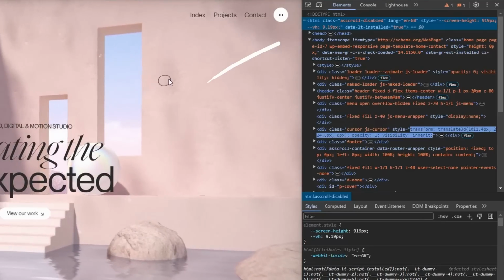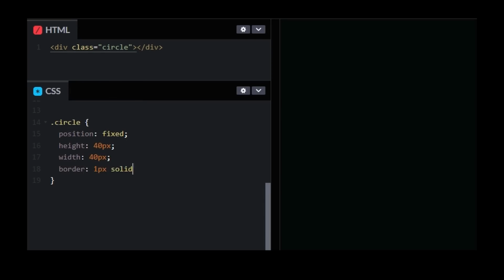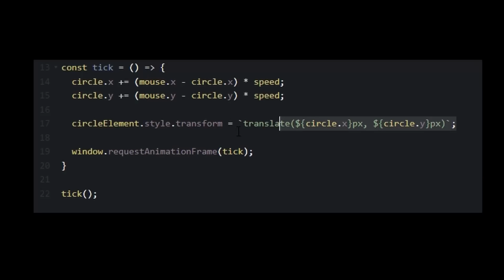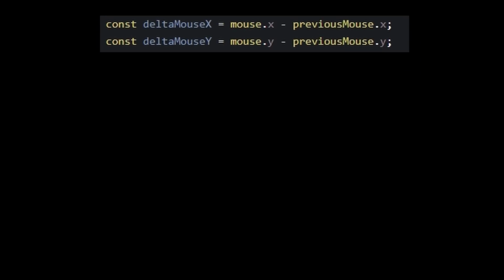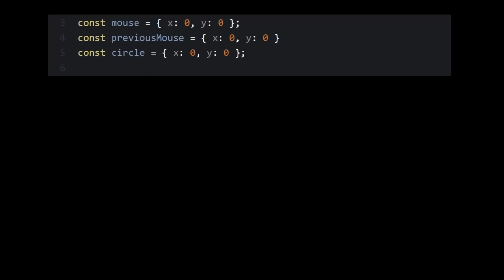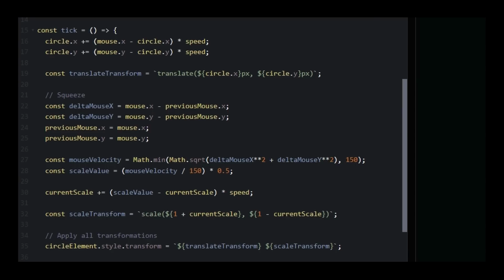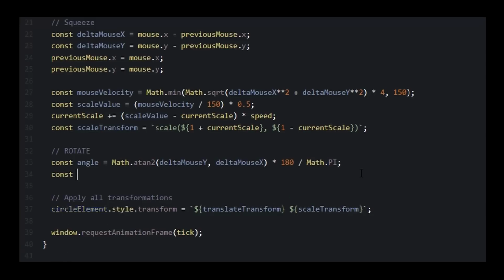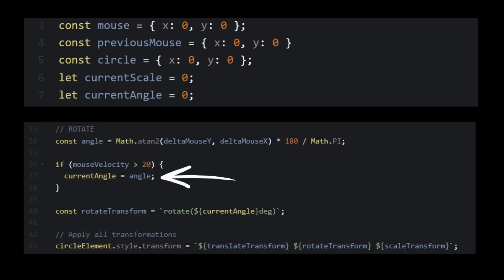Award Winning Elastic Cursor Follow Animation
Learn how to create an awesome elastic cursor that follows the mouse with HTML, CSS and JavaScript.